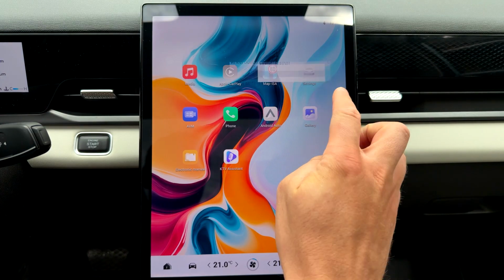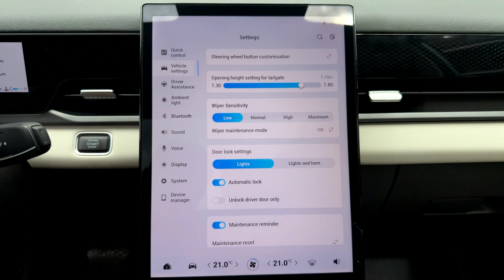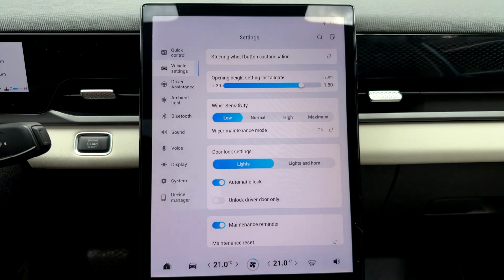JAECOO – How to Change Wiper Sensitivity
In this short video you will learn how to change the wiper sensitivity on your JAECOO vehicle step by step. We start from the home screen, open Settings (top right), then locate the wiper sensitivity option and choose Low, Normal, High or Maximum. I explain what each level does, how it affects the automatic rain sensor, and which setting I prefer for light or heavy rain so your wipers trigger at the right moment.

How to change wiper sensitivity on JAECOO?
How to set automatic wipers sensitivity on JAECOO?
Where is the wiper sensitivity setting on JAECOO?

0:00 Intro – quick overview of what we’ll do
0:03 Open the home screen and find Settings
0:12 Locate the Settings icon (top right) and open wiper sensitivity
0:18 What wiper sensitivity controls – sensor trigger speed
0:24 Choose between Low, Normal, High, Maximum
0:29 Recommended setting and presenter’s preference
0:45 Finish — save changes and subscribe